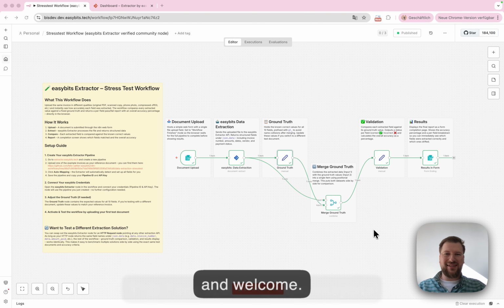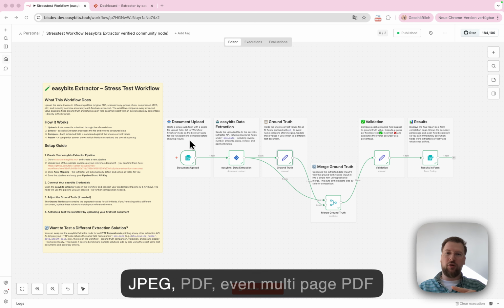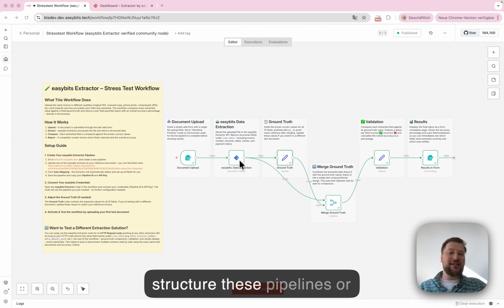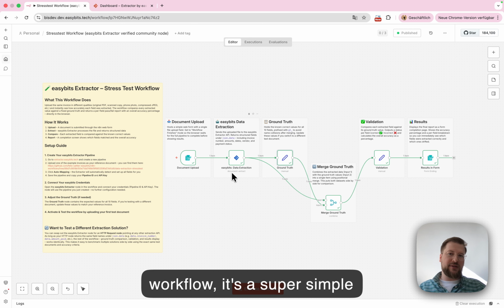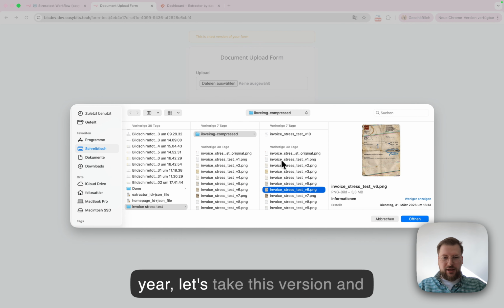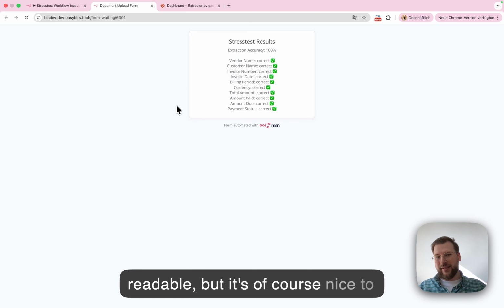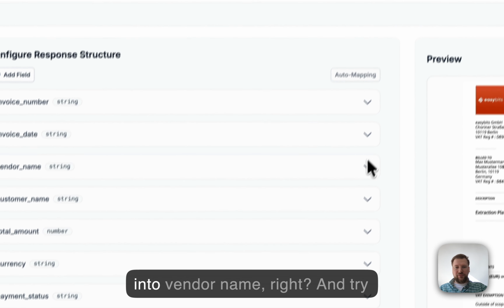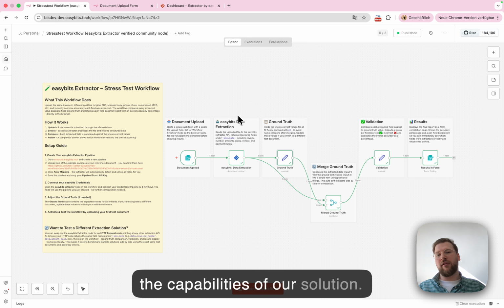Stress Testing n8n Document Data Extraction – n8n & easybits Extractor Workflow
Can AI accurately extract data from coffee-stained, scribbled-on, burned invoices? I built a stress test workflow for our data extraction solution (easybits Extractor) in n8n to find out – testing 11 versions of the same invoice, from clean PDF to completely destroyed.

0:00 Intro
0:40 What's in This Video
1:11 Workflow Setup in n8n
3:01 Building the Pipeline in easybits Extractor
4:52 Running the Stress Tests
10:35 Outro

In this video, I walk you through how I set up the benchmarking workflow using the easybits Extractor (verified n8n community node), how the per-field accuracy validation works, and what the results look like across different document qualities and layouts.